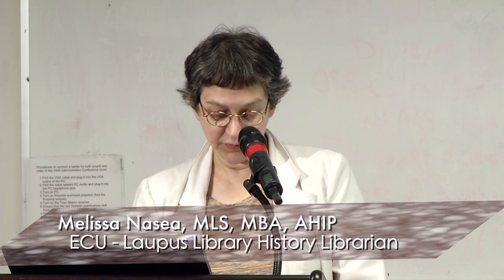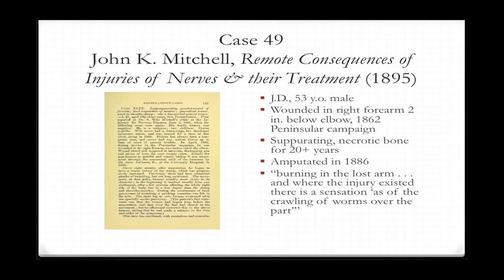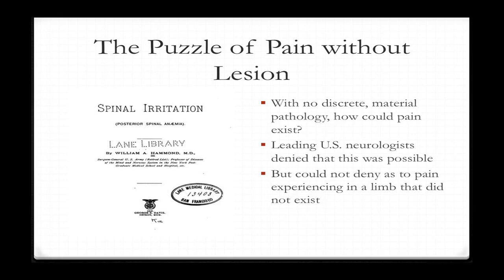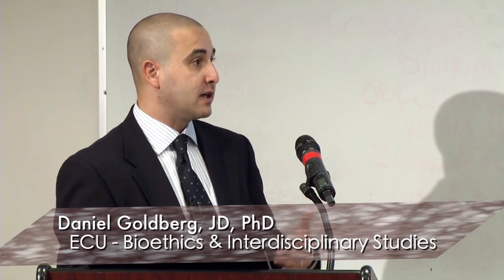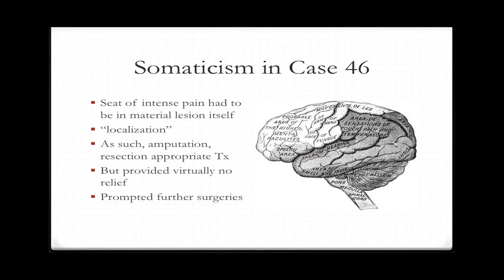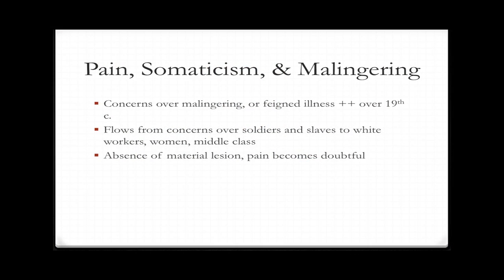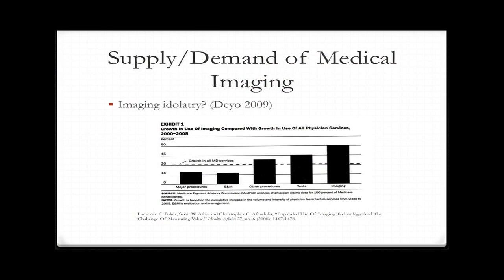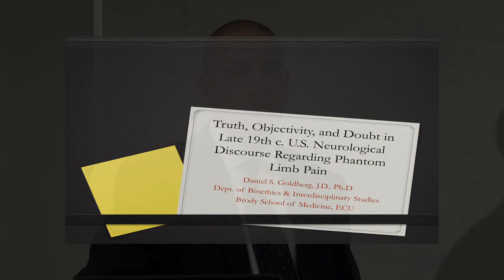Truth, Objectivity, and Doubt in Late 19th Century U.S. Discourse Regarding Phantom Limb Pain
"Truth, Objectivity, and Doubt in Late 19th Century U.S. Neurological Discourse Regarding Phantom Limb Pain" presented by Daniel Goldberg, JD, PhD, Assistant Professor of Bioethics & Interdisciplinary Studies at East Carolina University.